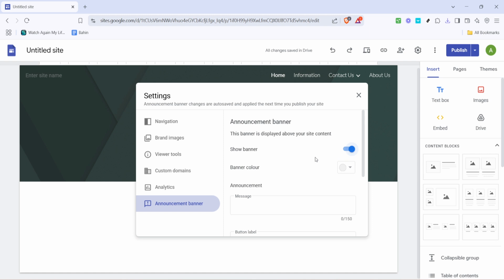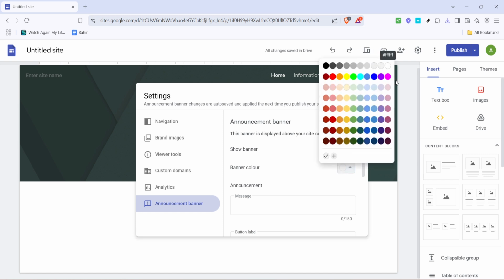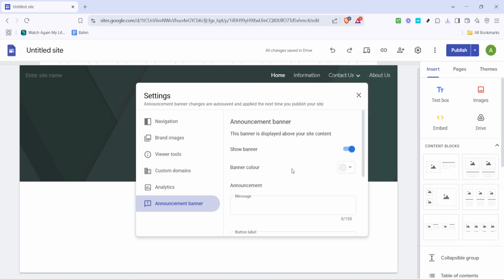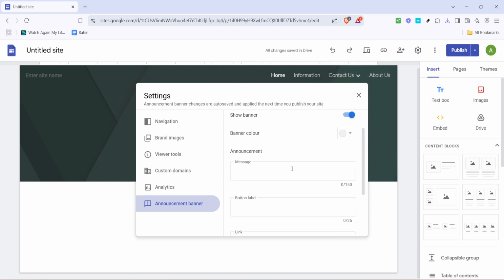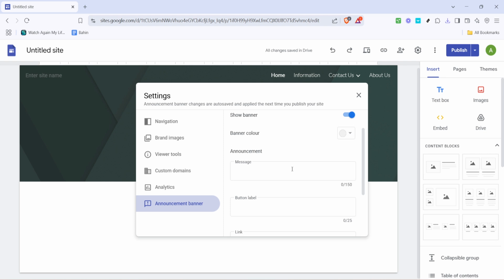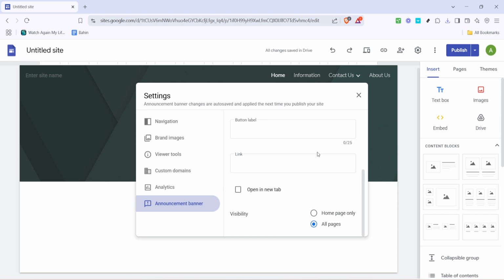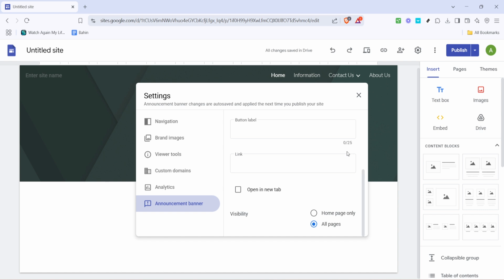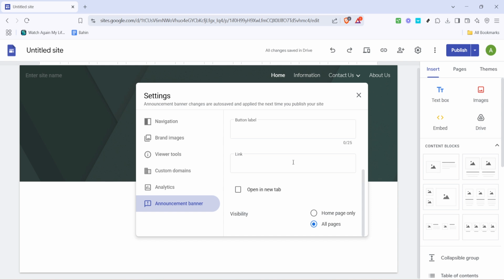How to Add Announcement Banner in Google Sites (Full 2025 Guide)